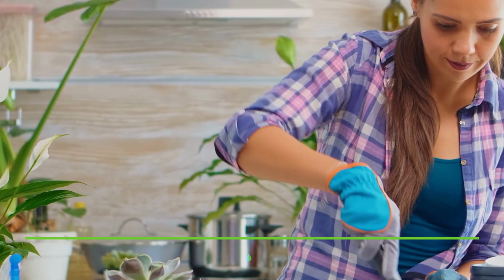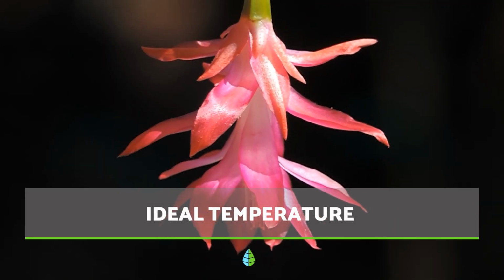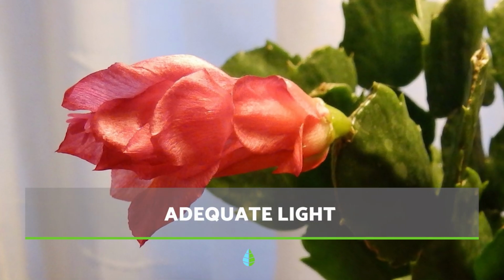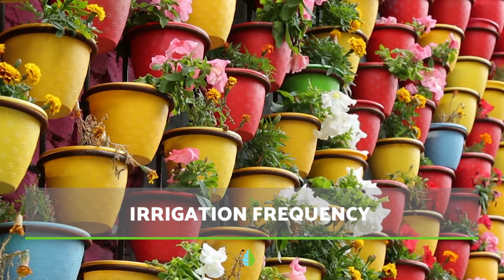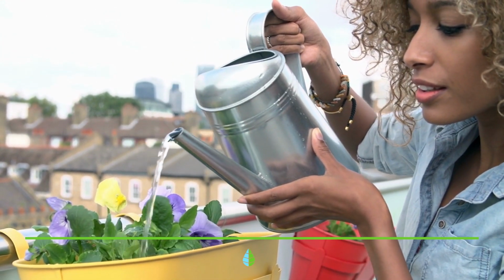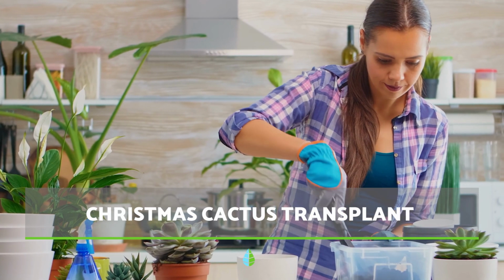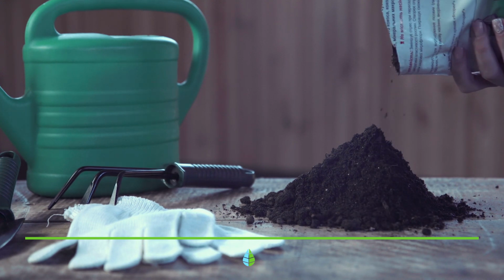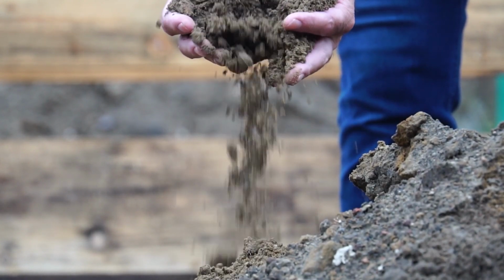CHRISTMAS CACTUS CARE 🌵🌟Substrate, watering, transplanting and more!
Learn how to care for the CHRISTMAS CACTUS 🎄🌟 with this The Daily Eco video! We'll talk about the ideal SUBSTRATE, appropriate FERTILIZER, frequency of IRRIGATION, how to TRANSPLANT it, and more!